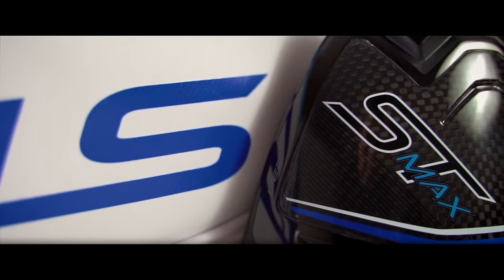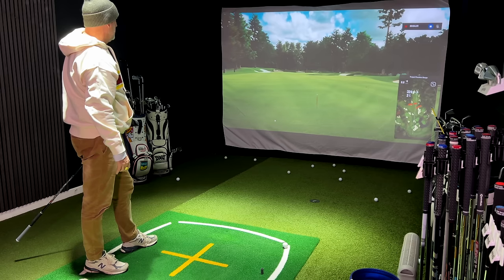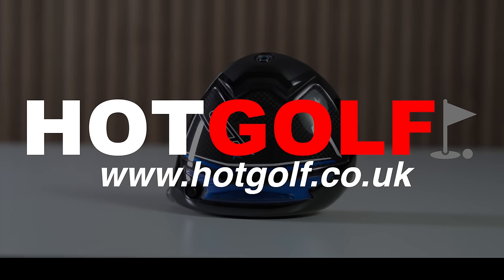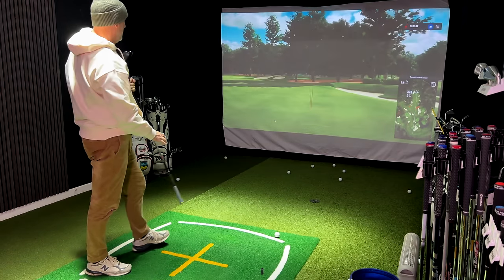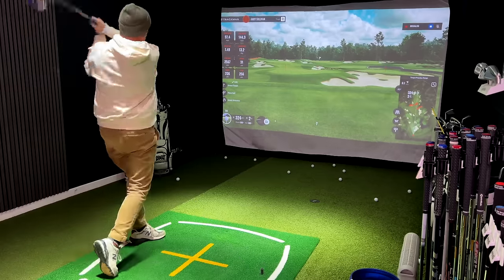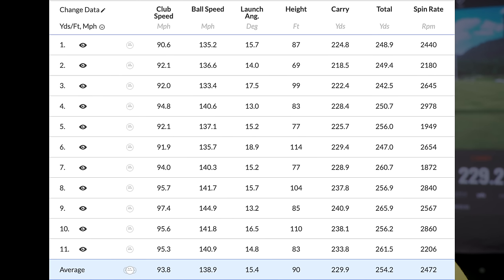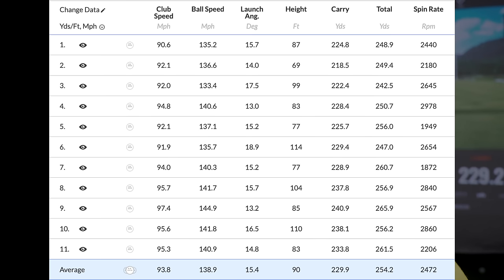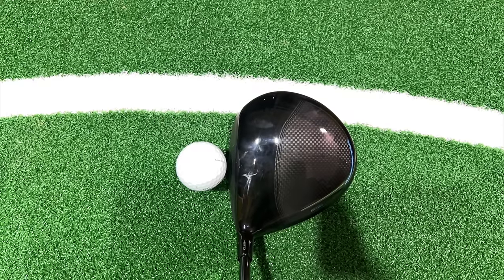The driver you need to try - Mizuno STG 2024